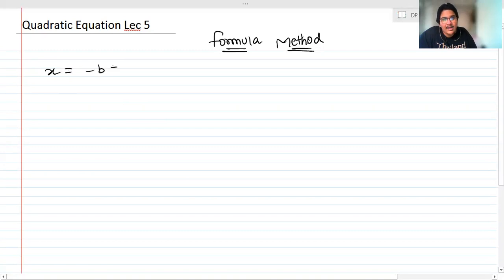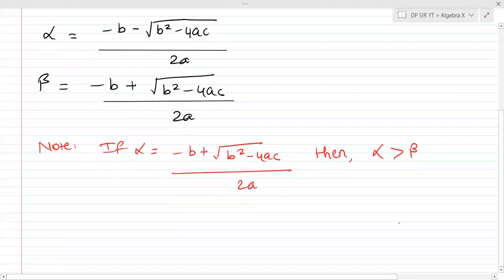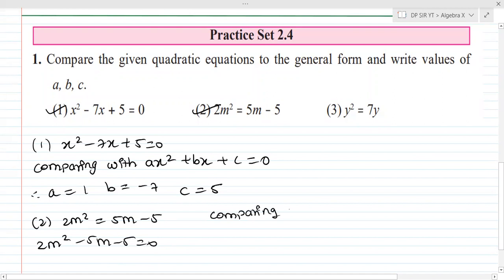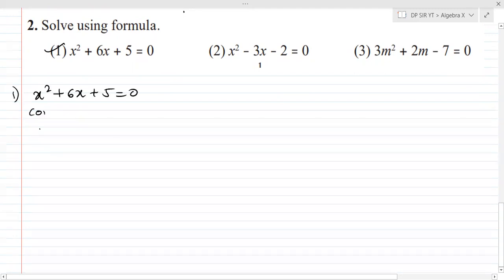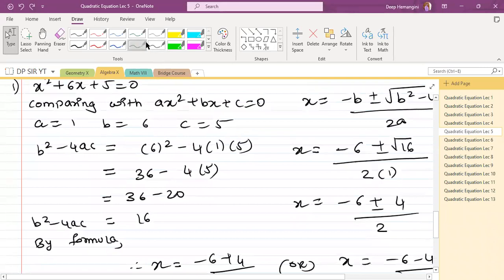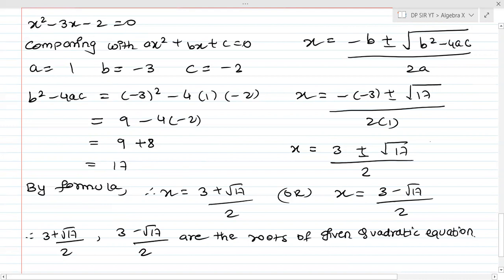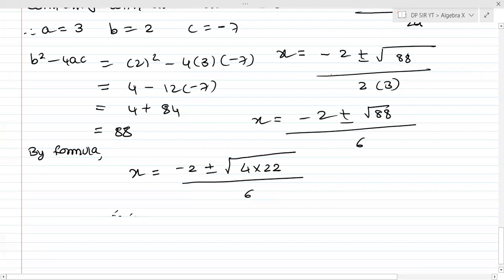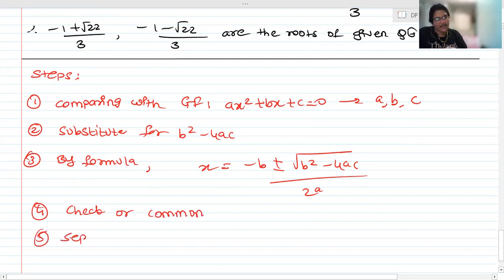Quadratic Equations || Lecture 5 || Formula Method || By DP SIR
Topic : Quadratic Equation
Content : PS 2.3 (Formula Method)
Mentor on board : DP SIR